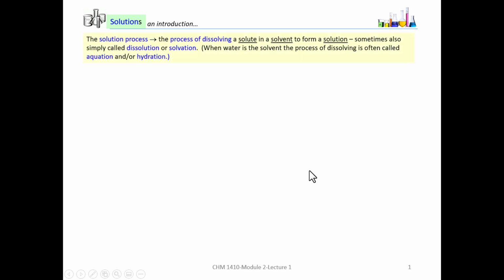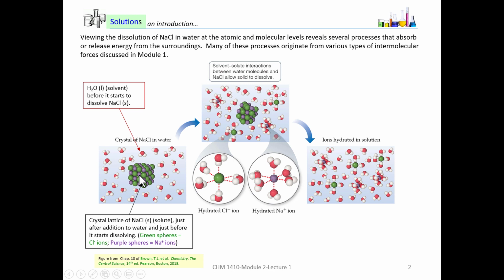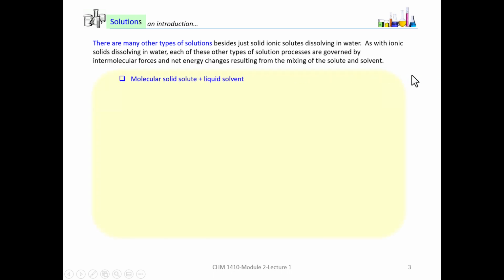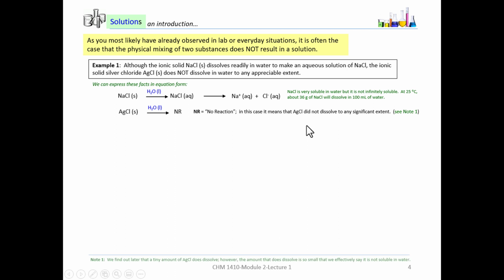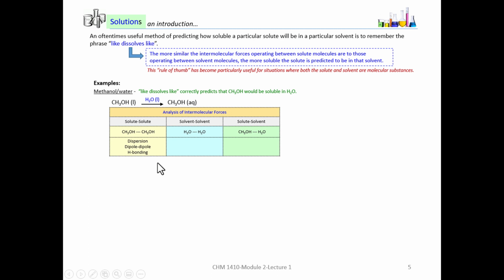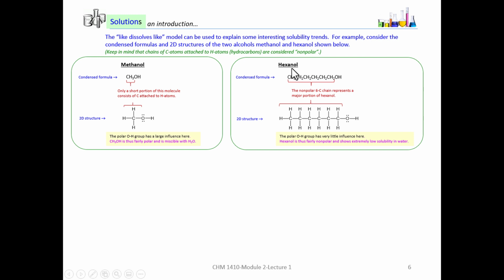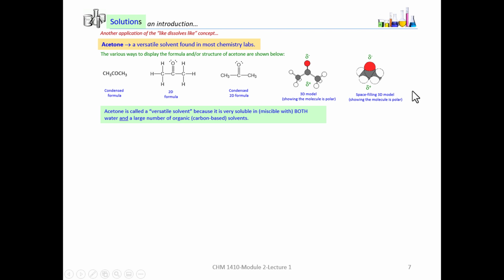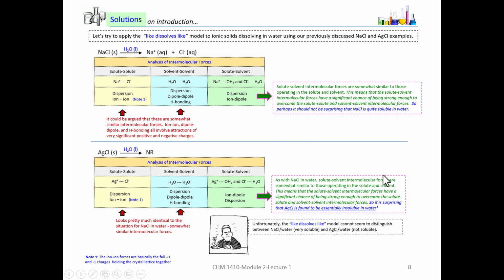Solutions – Lecture 1 (Introduction) – Part 1 (Like Dissolves Like)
Part 1 is an introduction to the terminology of solutions and to the qualitative predictive model called “like dissolves like”.  “Like dissolves like” is based on the premise that if the intermolecular forces operating within the solute are similar to the intermolecular forces operating with the solvent, there is a good chance that the solute will be soluble in the solvent.  We can view the individual molecules of molecular substances as having both hydrophobic and hydrophilic components.  Not surprisingly, there are notable exceptions to the “like dissolves like” guidelines.  Keywords: Solute, solvent, solutions, like dissolves like, intermolecular forces, hydrophobic, hydrophilic, solubility, soluble, miscible, insoluble.